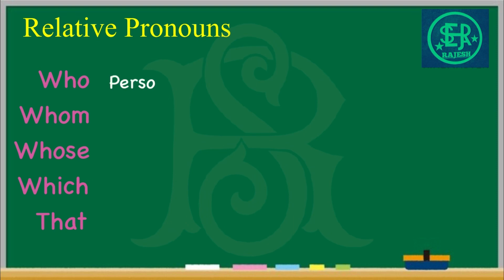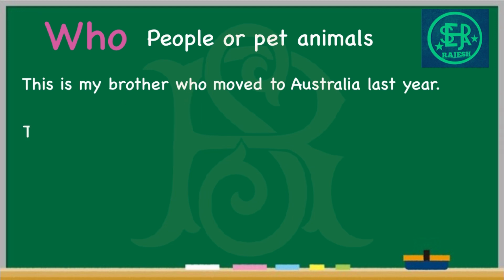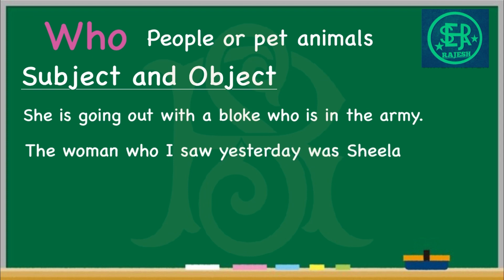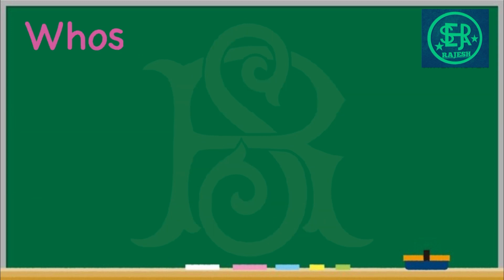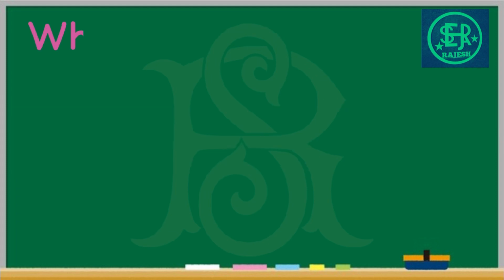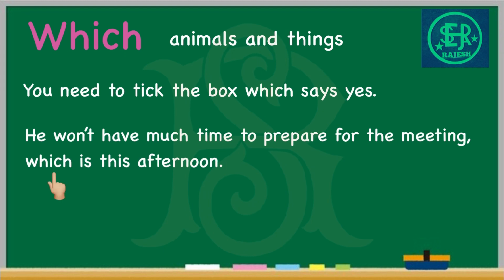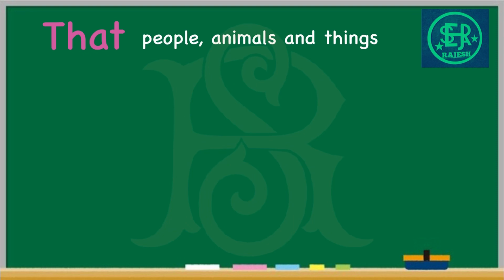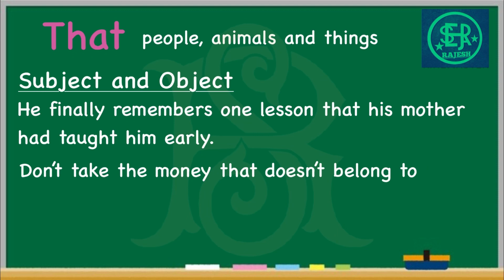Relative Pronouns | English Grammar